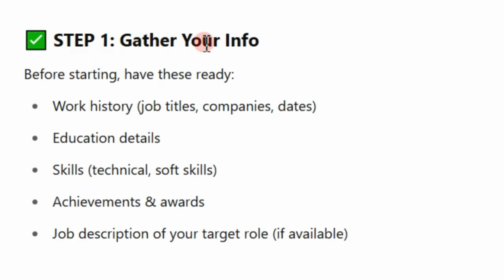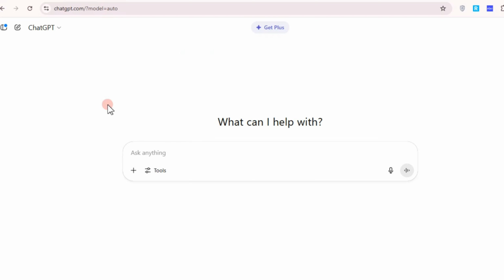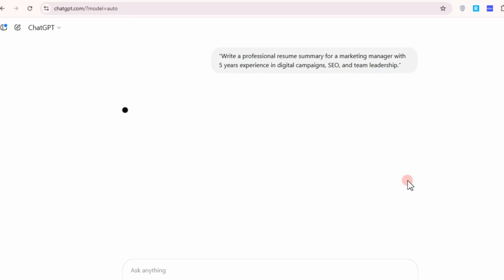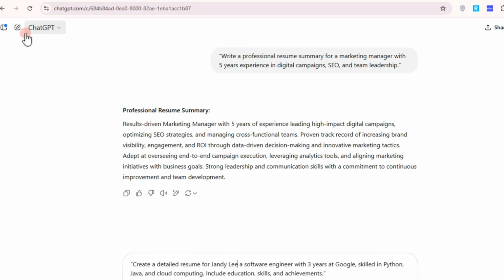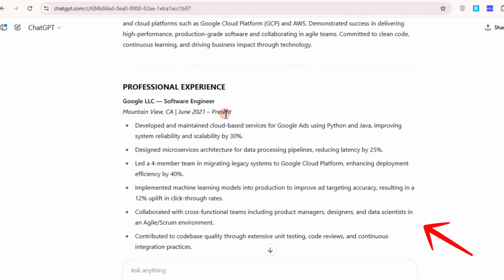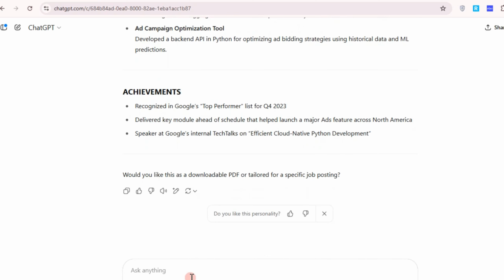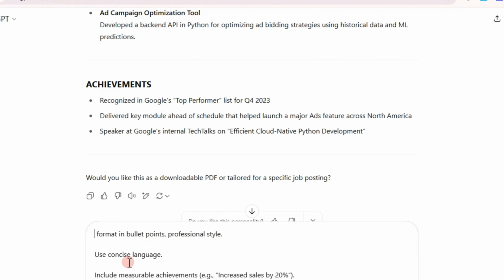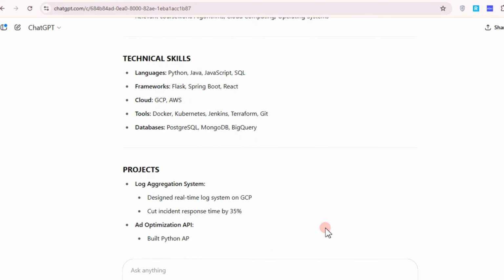How To Use Ai To Write A Resume 2025 (Quick Guide)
Need a standout resume fast? This quick guide walks you through how to use AI tools in 2025 to craft a professional, tailored resume that gets noticed. Whether you're applying for your first job or looking to level up your career, this tutorial shows you how to save time and improve quality with the help of artificial intelligence.